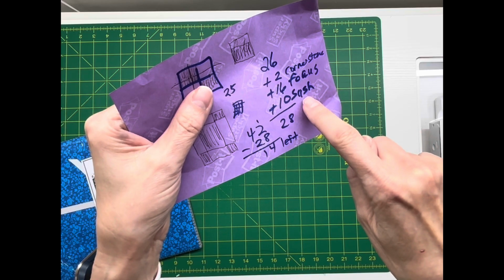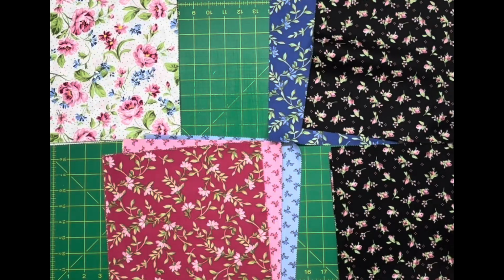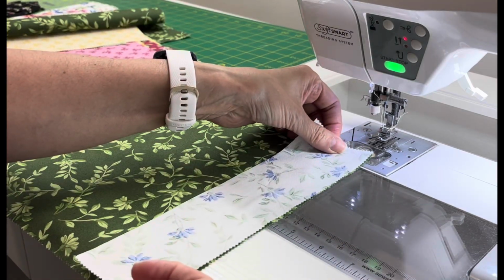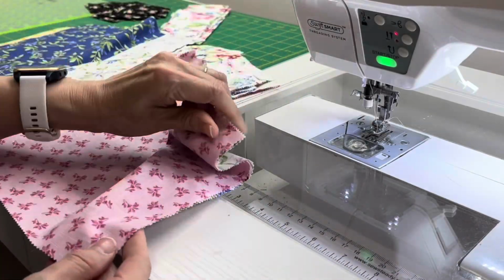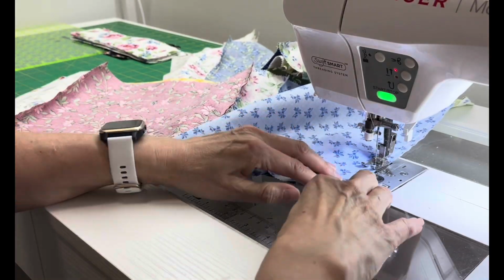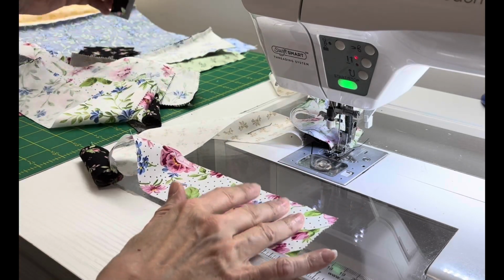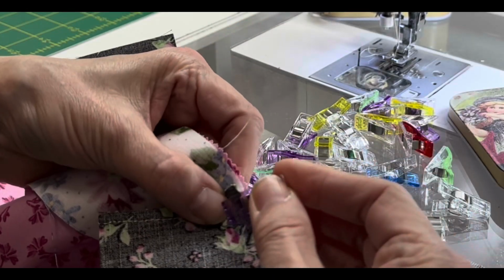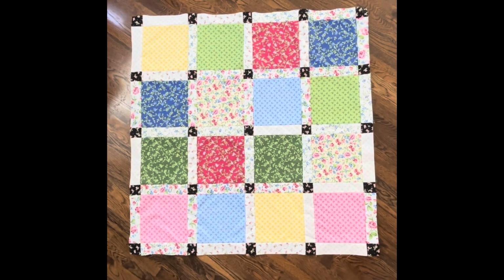🍰 LAYER CAKE 11 QUILT PATTERN TUTORIAL 🍰 | Fast & Easy 90 Minute | Beginner Friendly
☀️ WELCOME! ☀️  Is your LAYER CAKE 🍰 stash out of control???  Mine is and it's time to make some quilts! I'm so excited to share this tutorial.  The quilt top took a total of only *❗️*90 MINUTES*❗️* start to finish.  A fast, easy, beginner-friendly way to get some LAYER CAKES moved on to their next life.   Potentially, you could use TWO layer cakes (42 ten-inch squares each) to make THREE complete quilts! LAYER CAKE USED:  Robert Kaufman Flowerhouse Pretty Sweet Layer Cake by Debbie Beaves SKU:TEN-955-42. MEASUREMENTS: You will need 28 ten-inch squares. Cornerstones - two(2) 10-inch squares, cut into 2.5 inch squares. Sashing - ten(10) 10-inch squares, cut into 2.5 x 10 inch strips. Focus blocks - sixteen(16) 10-inch squares. The finished quilt is 48 inches by 48 inches.
Encyclopedia of Pieced Quilt Patterns
Blade Saver Thread Cutter
My Sewing Table
A reasonably priced beginner sewing machine
Zip Lock bags
Wool Pressing Mat set of 2
My Favorite Ruler
My Current Iron
My Favorite Rotary Cutter
A good lower cost cutting mat option
Martelli turntable set
30 yards of 96” wide batting
Fire tablet for entertainment while sewing